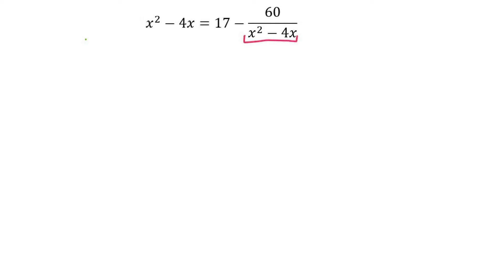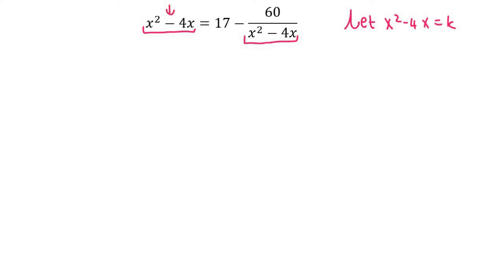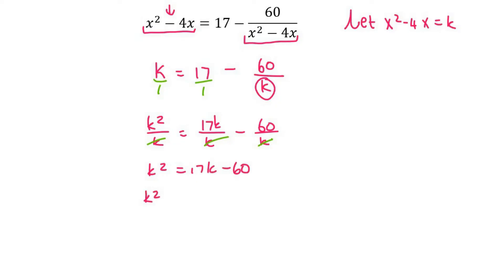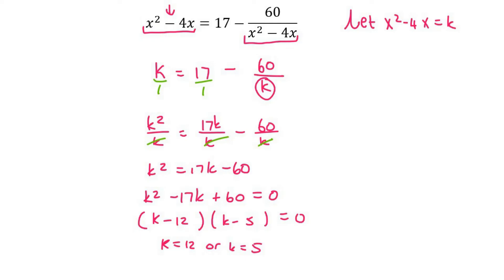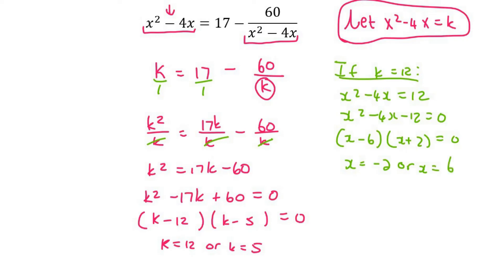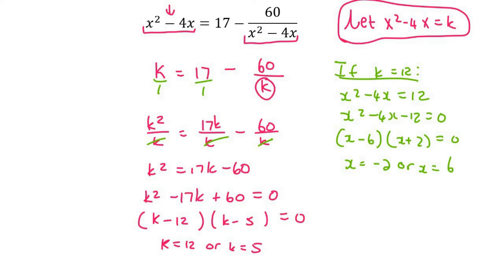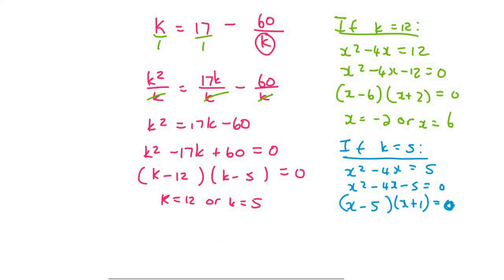7e) K method grade 11 | Try